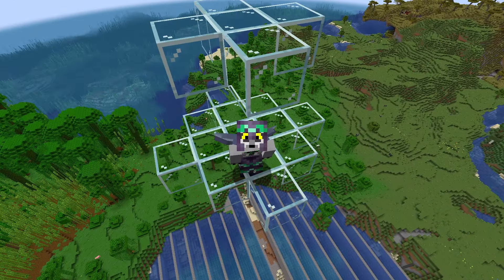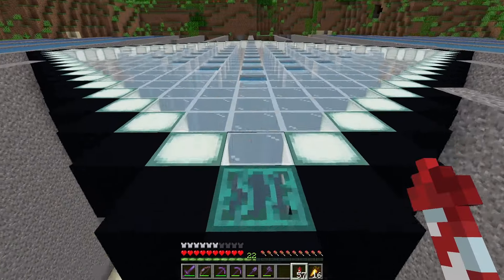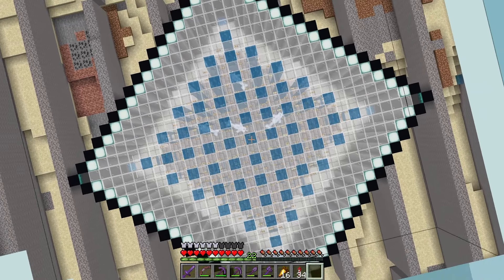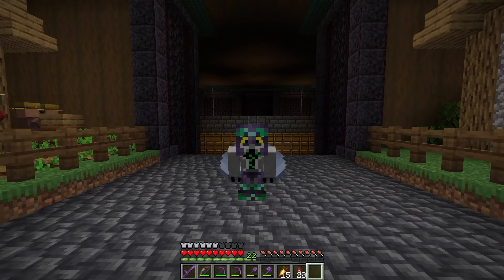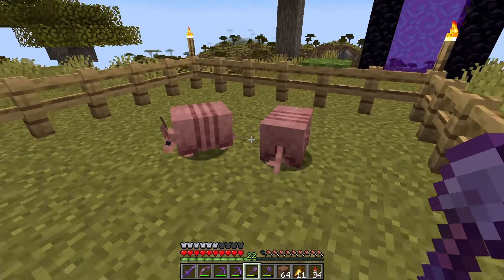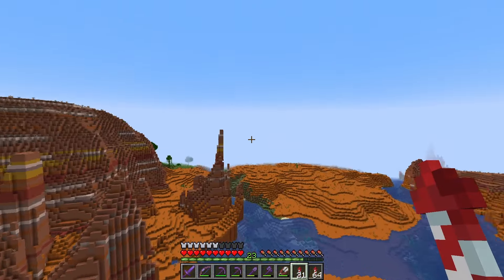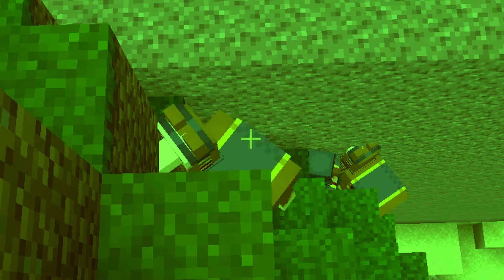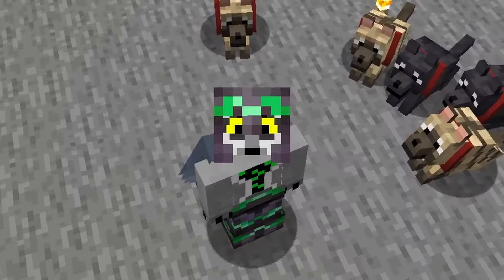Episode 034 - Who Let the Dogs Out? [Minecraft Solo Survival Series]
Hi Friends!

In today's video, we build a squid farm, then find some armadillos, and all the new dog variants!

Coded

🖥️ Mods 🖥️